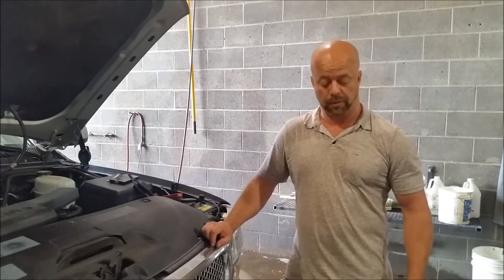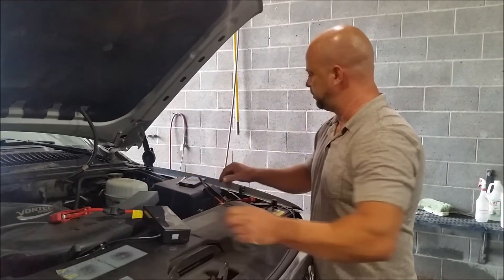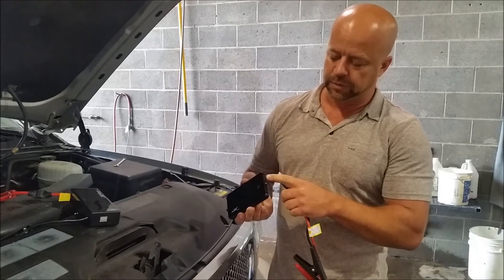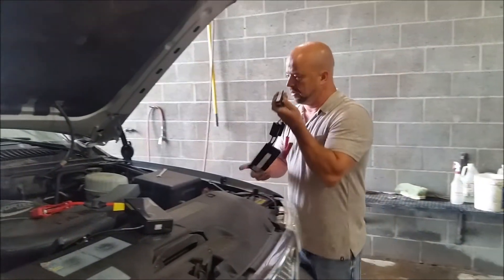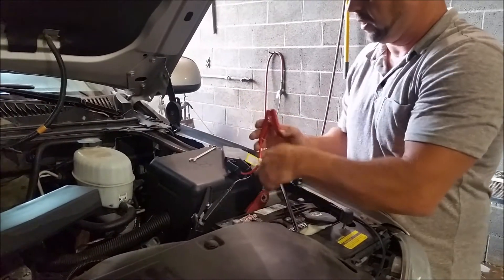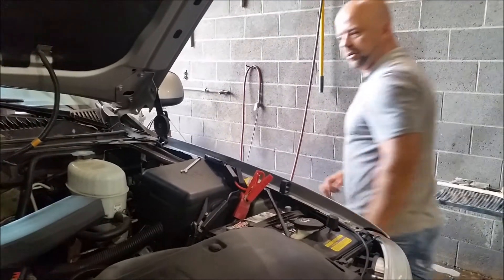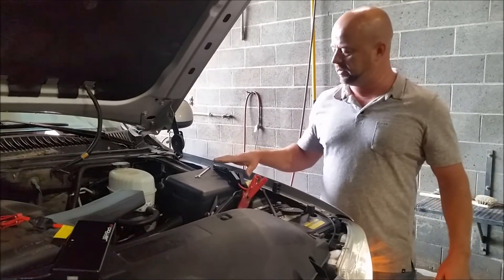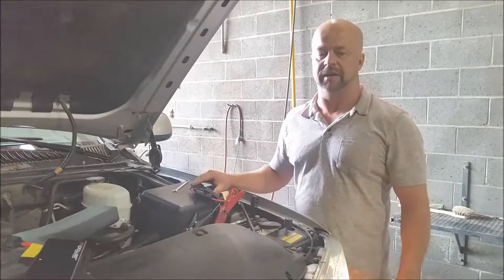How to Jump Start with a mPower Mini Jump It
Blake from LawnEQ shows you how having a mPower Mini Jump It comes in handy in emergencies.  You can always trust Blake and the small engine parts specialists at LawnEQ.com.